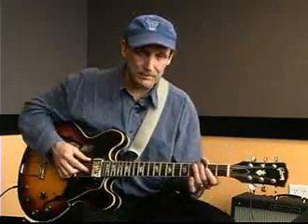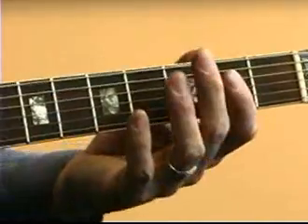Essential Blues Practice Tips